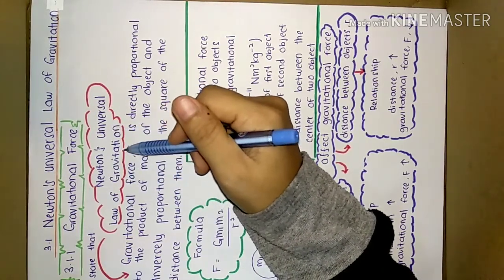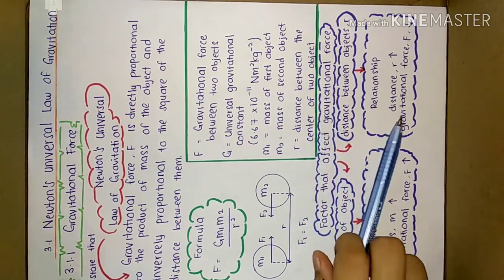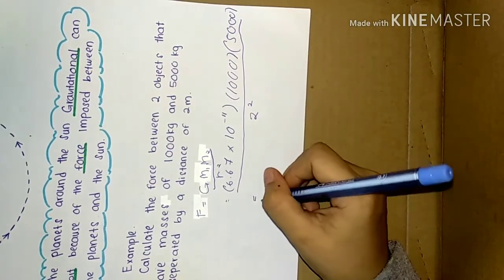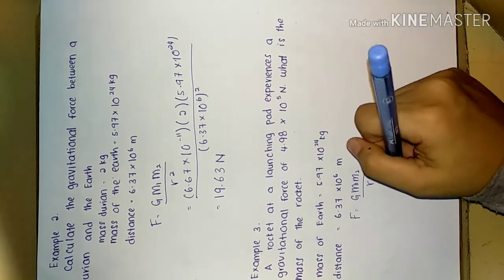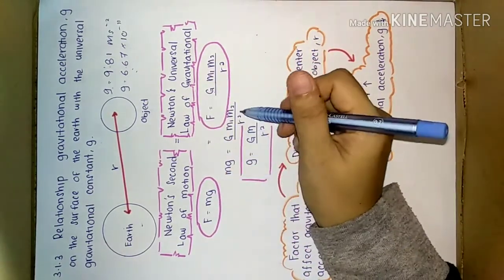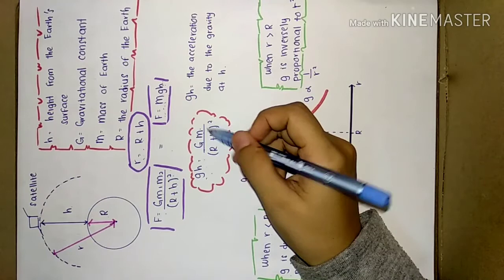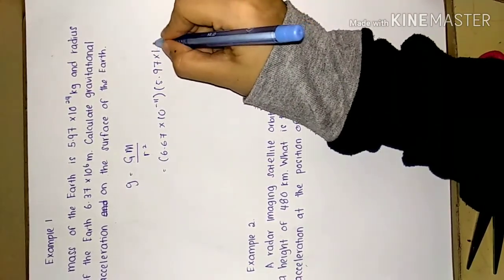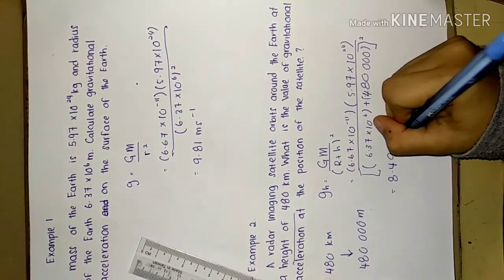Chapter 3.1 Newton's Universal Law of Gravitation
Let's learn
3.1.1 Gravitational Force
3.1.2 Factor that affect gravitational force
3.1.3 Relationship gravitational acceleration on the surface of earth with the universal gravitational constant